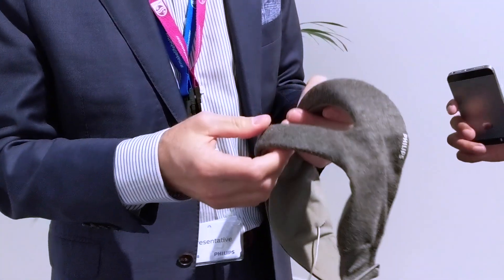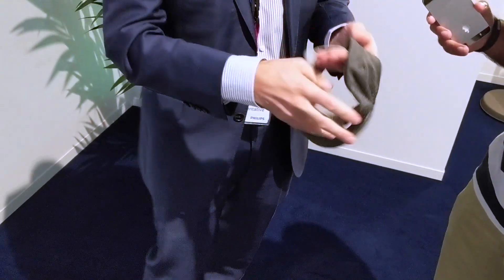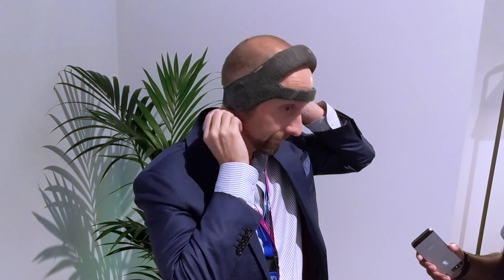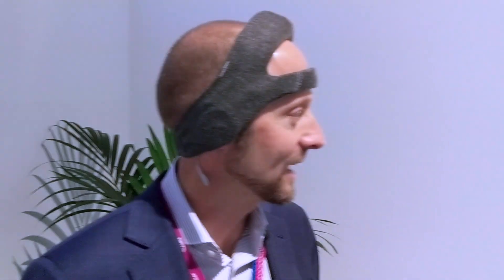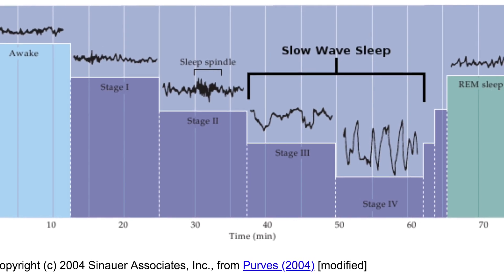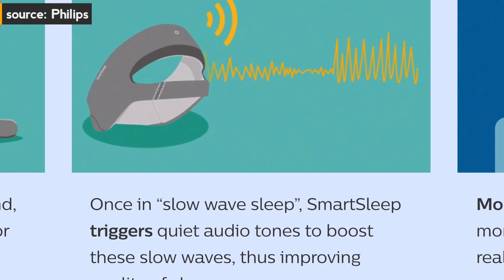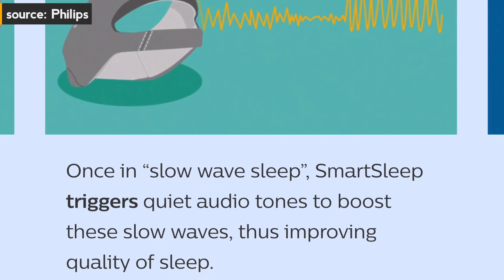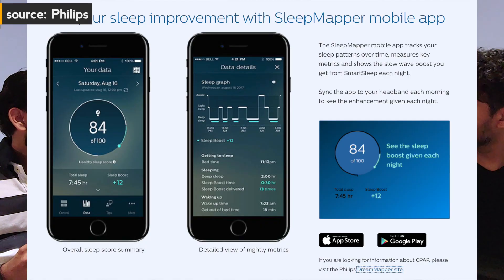Improve sleep quality - sleep expert from Philips talks about SmartSleep | DHRME #59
At IFA 2018 we took a closer look at the SmartSleep product from Philips. It is meant to improve sleep using audio tones.
We spoke to Dr. Mark Aloia who explained it further.